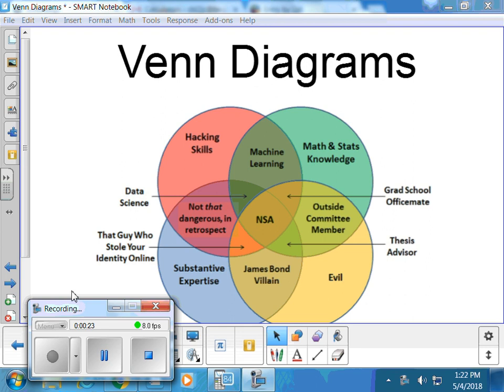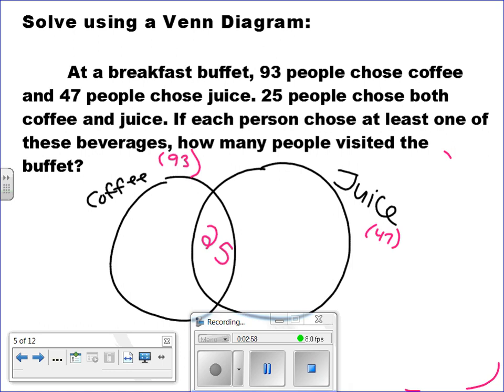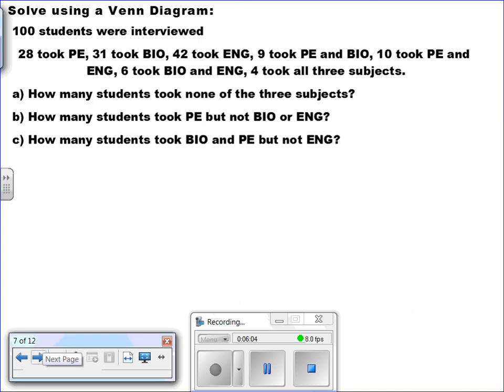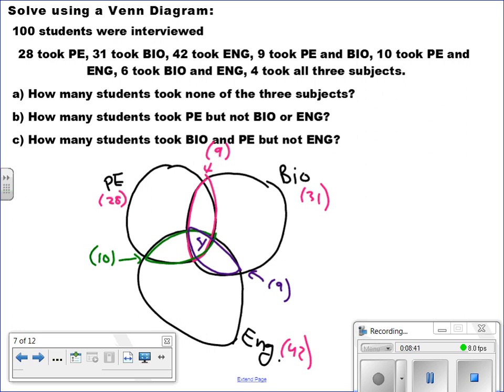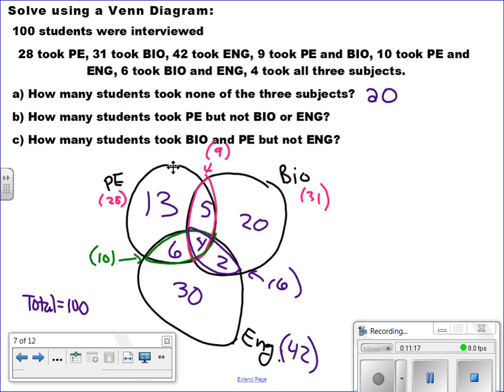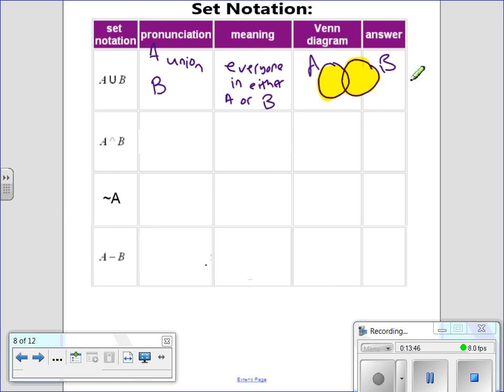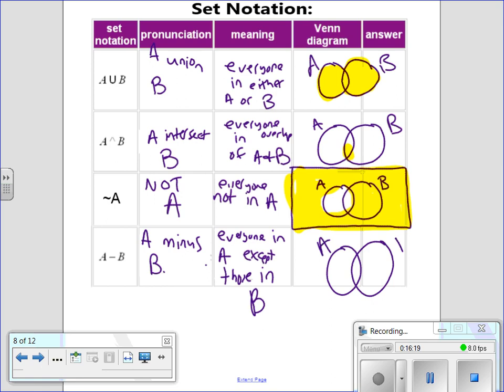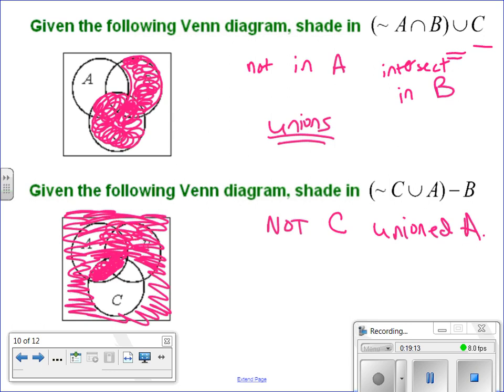Venn Diagrams - Algebra 1